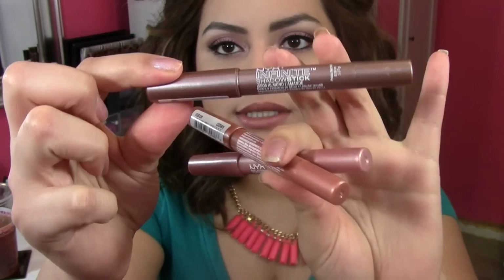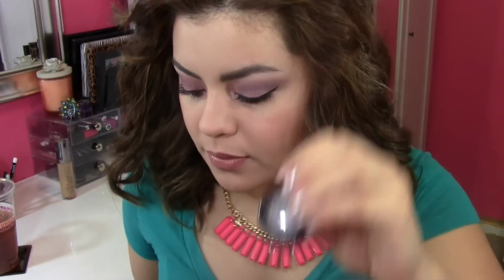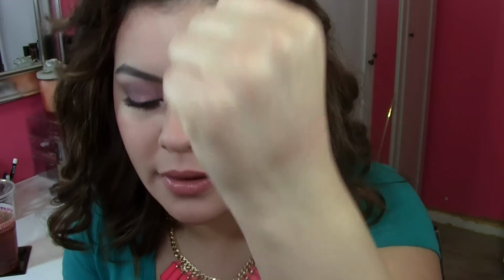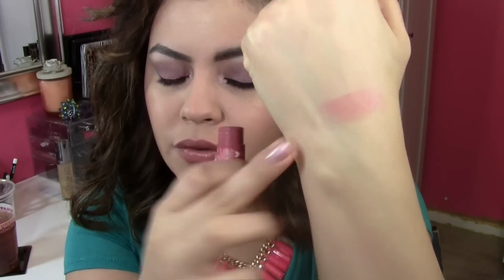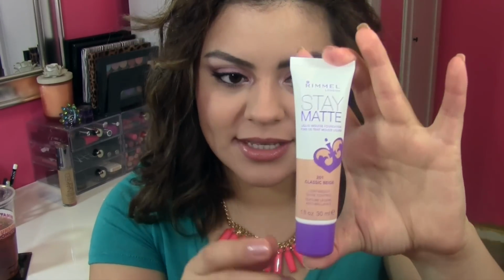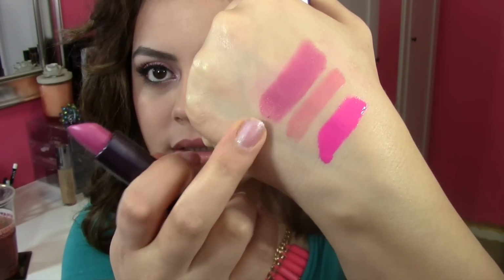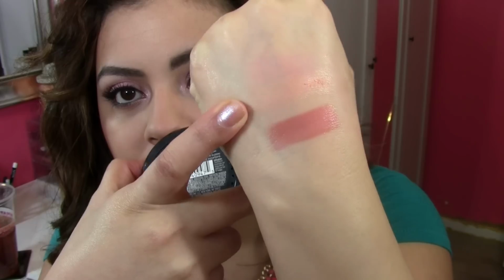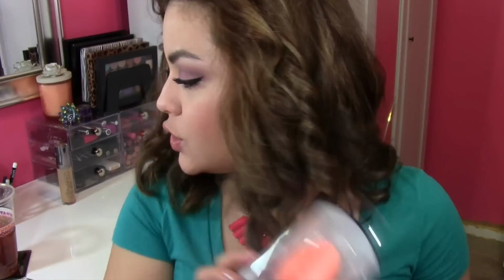New Stuff at the Drugstore! Ulta Haul! New NYX Makeup!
How I earn cashback on all of my online purchases (it really does work):